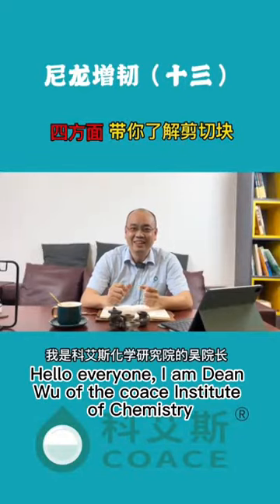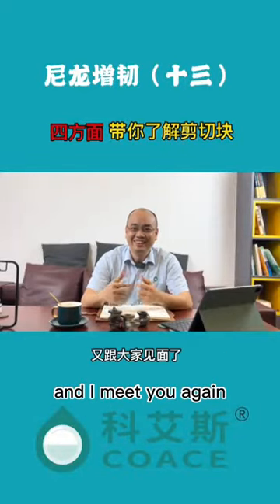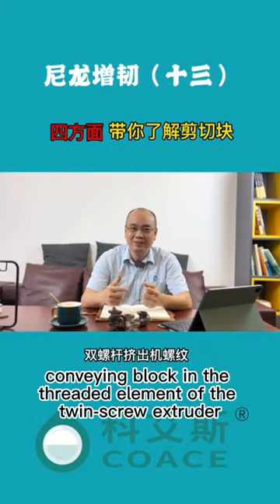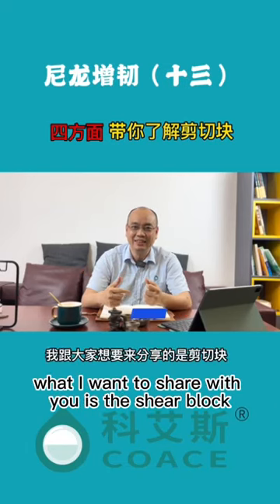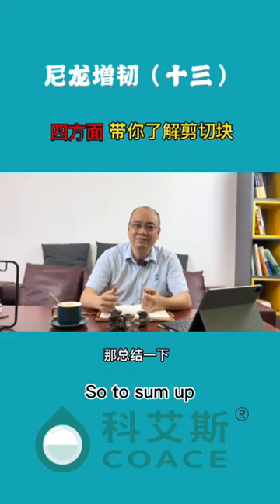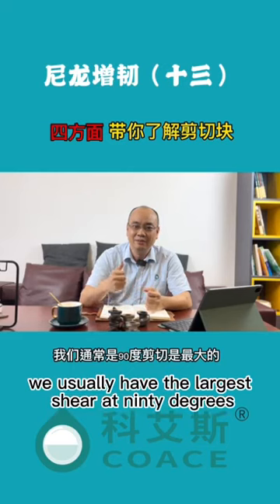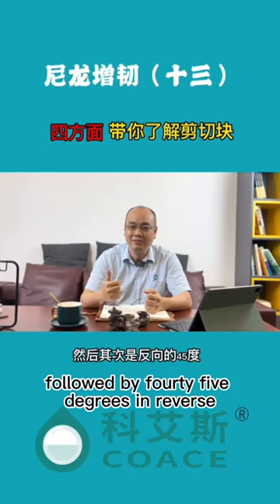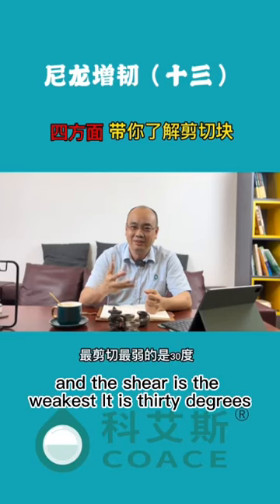Coace Chemical introduce new material about the Toughening of nylon for reference.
Hello, everyone. I am President Wu of the Koace Chemical Research Institute. I have met you again.

Following up on the topic of the last lecture, I talked about a conveyor block inside the threaded element of the twin-screw extruder. From this section, I want to share with you the shear block. Let's take the AS machine as an example again, so I want to share with you four aspects.

Let's first name one of the thread blocks as an example. We'll usually see a thread element written like this: 30 degrees /7/64, so what does that mean? The first 30 degrees means that the Angle between the shear and the shear is 30 degrees and the second 7 means that there are 7 pieces in this shear, 7 pieces, and the last 64 means that the total length of this thread piece is 64.

Second, we often in the screw machine, we usually see a shear Angle, such as 30 degrees, 45 degrees, 60 degrees, reverse 45 degrees, and 90 degrees, then what is the difference, usually the greater the degree, means that the material in here, the worse the pass, that at the same time received the shear force generated by the shear is also greater, That when the degree is large, a plasticization of the material, a shear dispersion of the glass fiber, a dispersion of the inorganic filler, is a better help, of course, for some heat-sensitive plastics, or for some heat-sensitive materials, the use of large Angle of this shear block, obviously is not appropriate.

Thirdly, we also talk about a forward and reverse in the shear block, which also has an L at the end of the letter, for example, 45 degrees, there is a split forward and reverse, the forward is usually consistent with the threaded component, so it has better passability, the reverse is the threaded component, its material conveying mode is opposite, So it's going to have a bigger local resistance here, so it's going to have a bigger shear resistance here, so it's going to help disperse the material, and of course it's going to have a shear heat,

Fourth, we also have different lengths for the same Angle, such as the length of 45 degrees 5 pieces 96, and the length of 45 degrees 5 pieces 44. Obviously, the thickness of the single piece is different. When the Angle is consistent and the thickness of the single piece is different, the thicker the thickness is, the worse the material transmissibility is. And the larger the shear, so we have to treat it separately,

So to sum up, for shear, under the condition of a certain thickness, we usually have the largest shear of 90 degrees, followed by the reverse 45 degrees, followed by 60 degrees, followed by 45 degrees, and the weakest shear is 30 degrees. Pay attention to Koace, the new value of reshaping materials.

impact modifier#compatibilizer#couplingagent